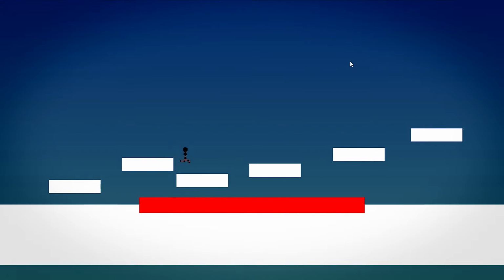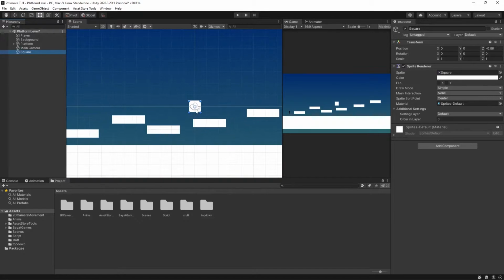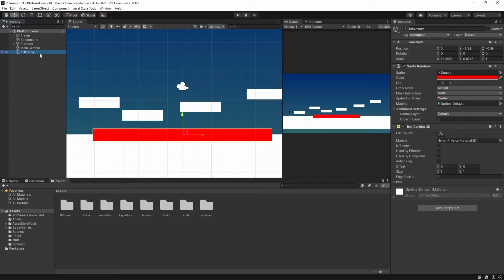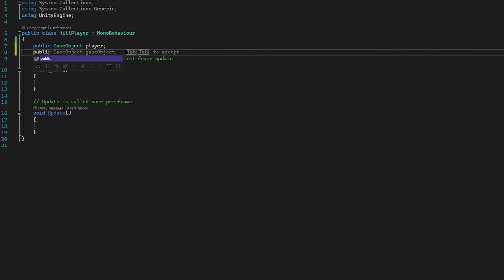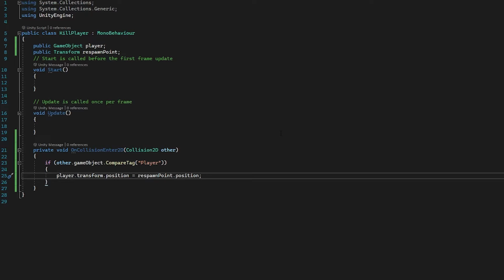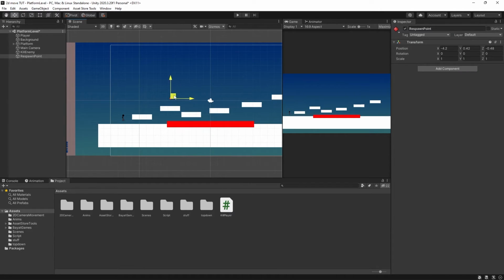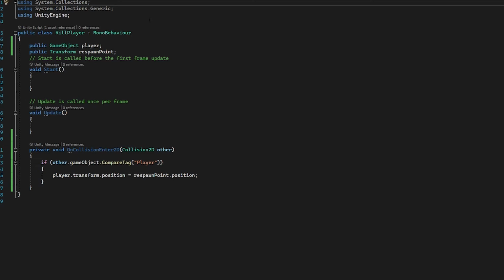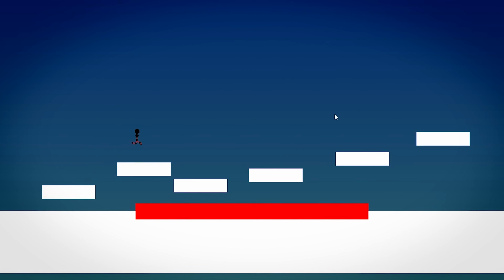Unity Player Death and Respawn Point Tutorial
Intro 00:00
Scene Overview 00:15
Scene Setup: 00:38
Player Death Script: 02:50
Method 1: 04:06
Creating a Respawn Point: 04:37
Method 2: 06:03
Showcase: 07:26
Outro: 07:46

player death, respawn point, unity moreblakey, bblakeyyy, unity tutorial, unity 2d Audio used in my videos: